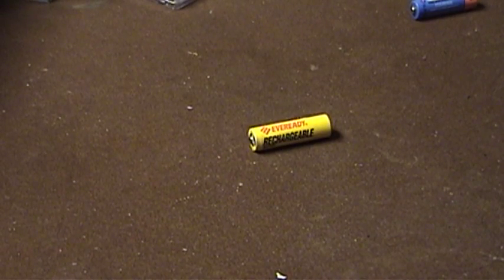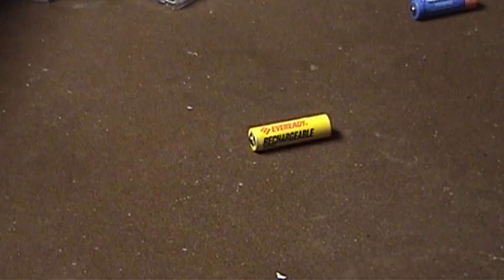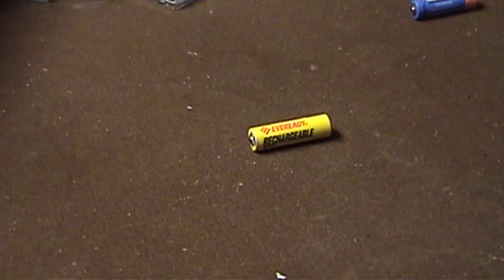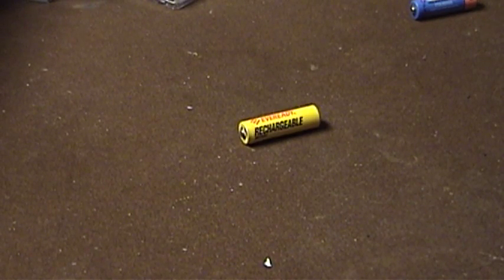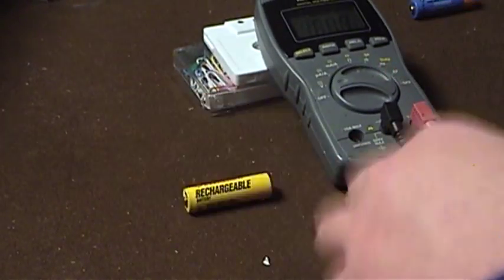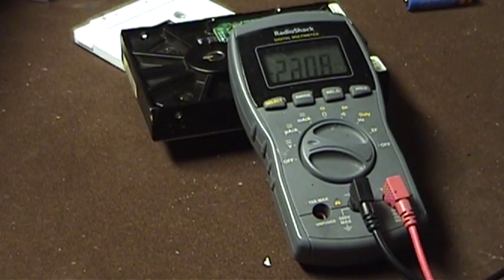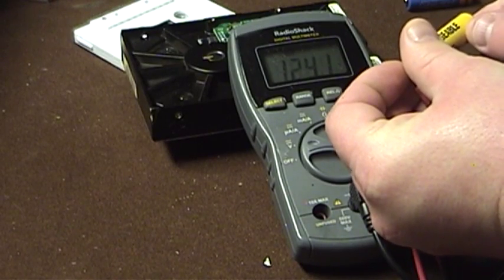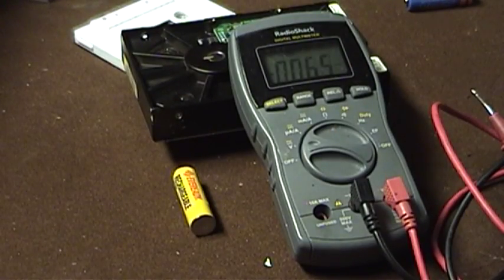The Amazing Nickel-Cadmium Battery!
After sitting discharged for years in a key tray and being worked for many hard cycles in a remote control race car, this Eveready Nickel Cadmium battery had every right to be dead. Somehow it still had a few hundred millivolts worth of charge, so I threw it in a charger instead of throwing it into a recycling bin.

While its current carrying capacity has undoubtedly dropped, this battery is still working!